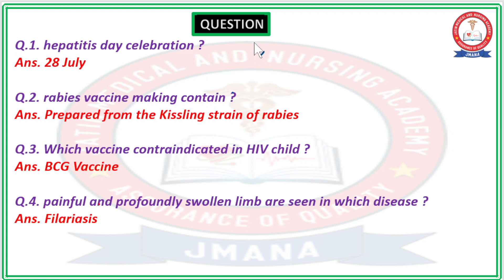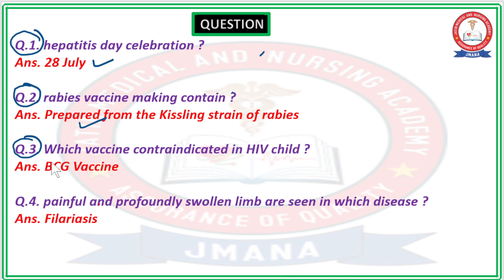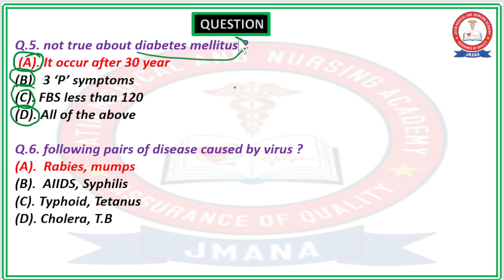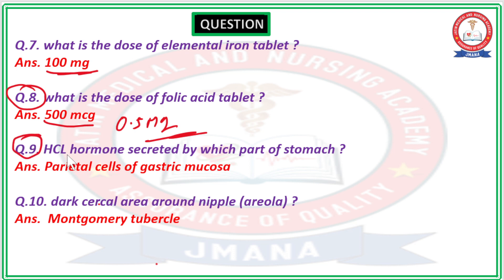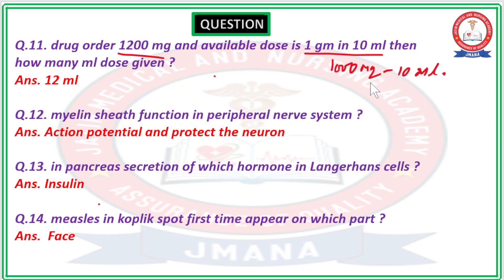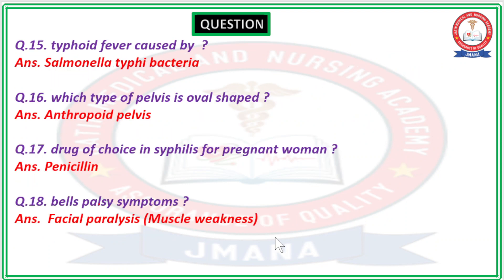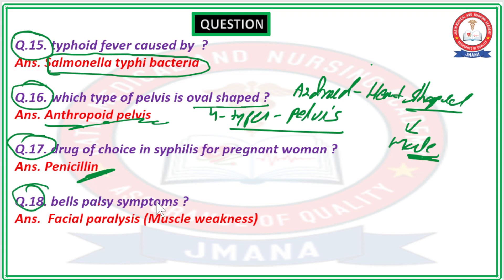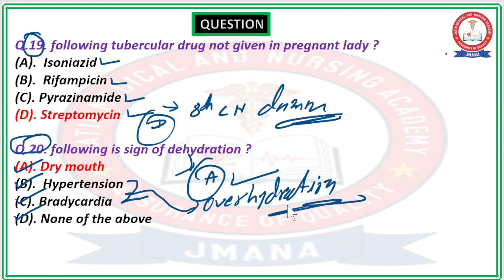MP CHO Memory Based Paper & Answer Key 17 April 2022